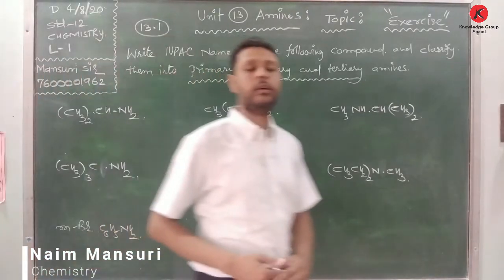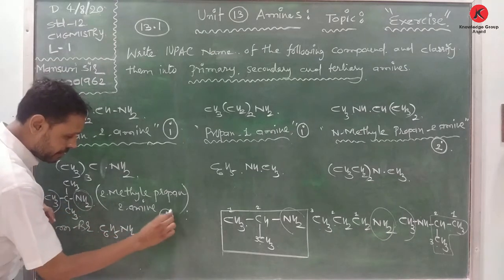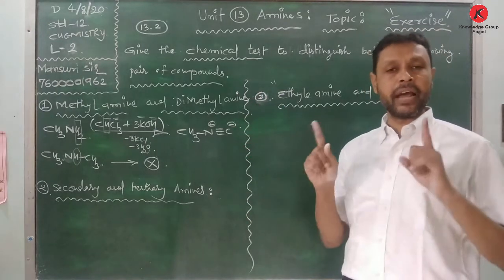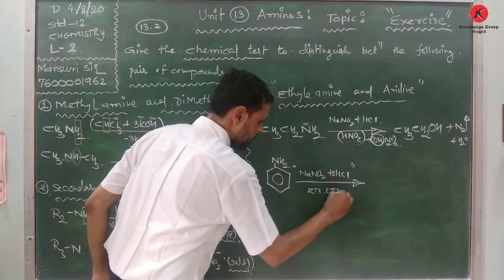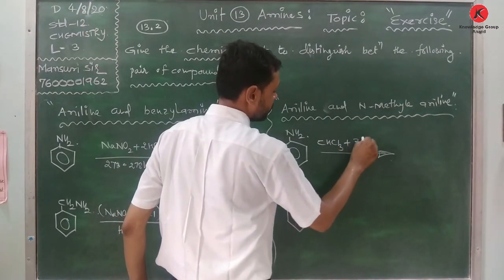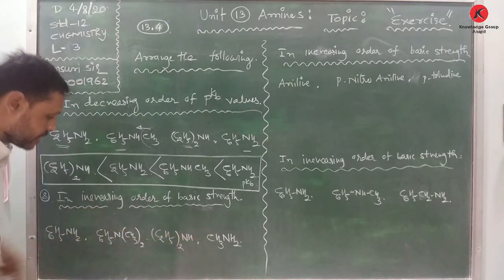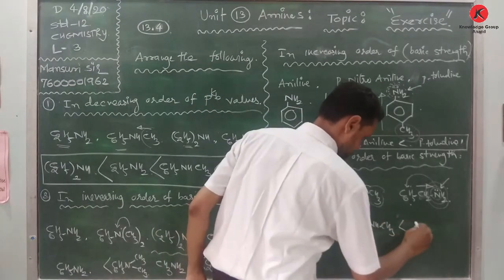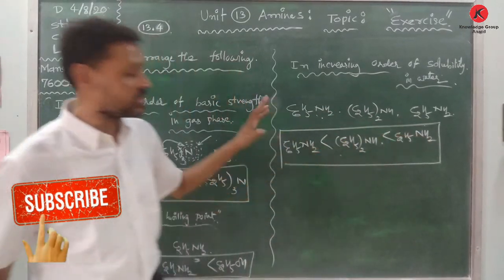Class 12 Chemistry Eng med Ch 13 Amines